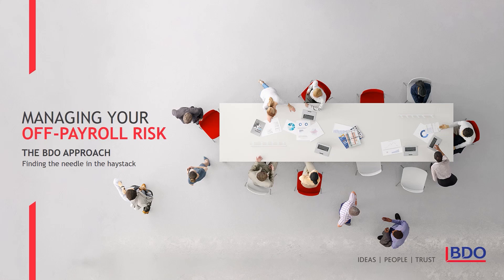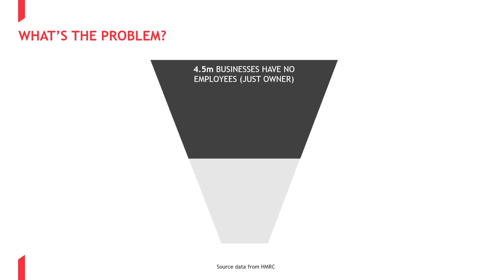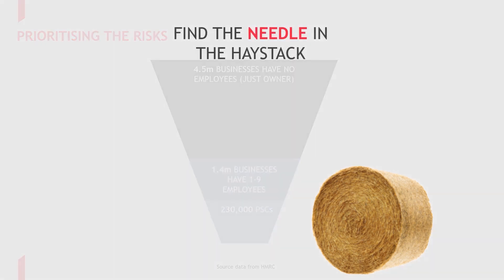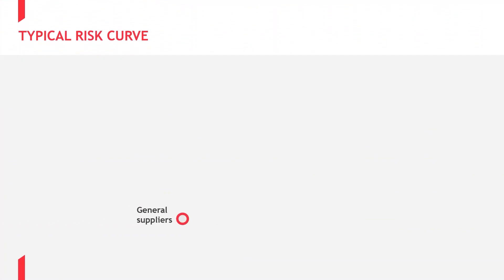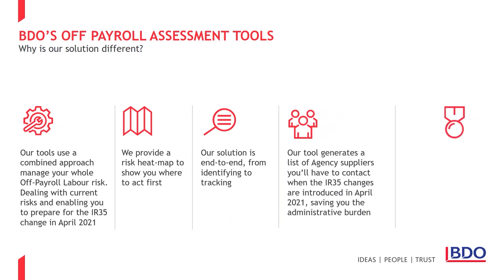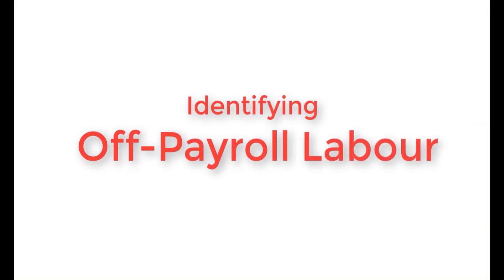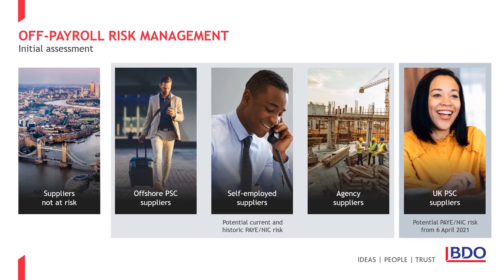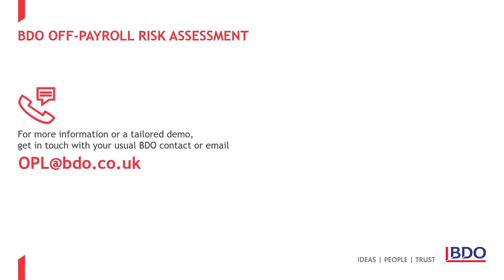BDO’s Off-Payroll Risk Manager| Demo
Utilise BDO’s Off-Payroll Risk Manager to help you easily identify your contractors, pick out the high risk cases for individual review, and build a full picture of risk within your organisation. View our demo to see how it works!